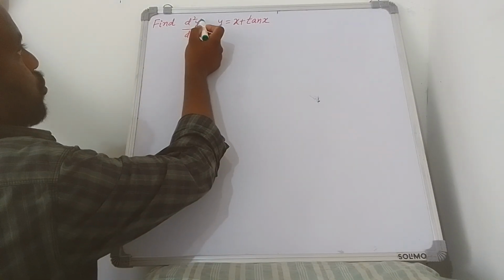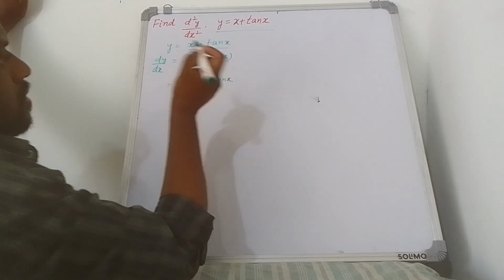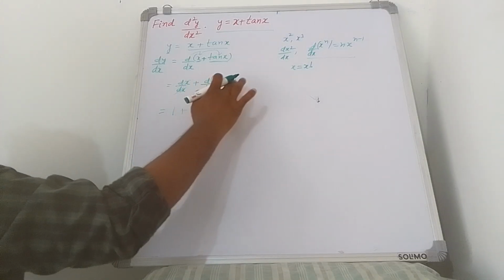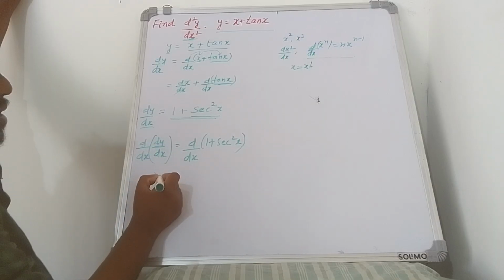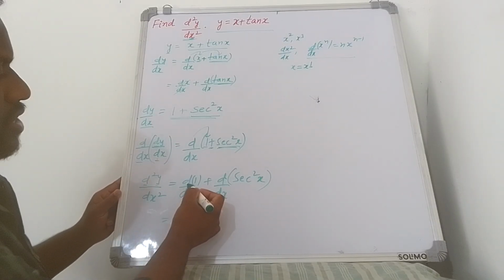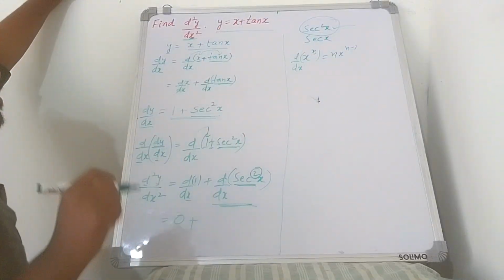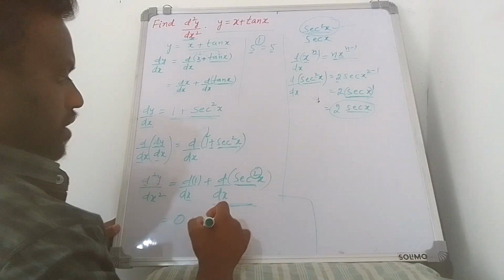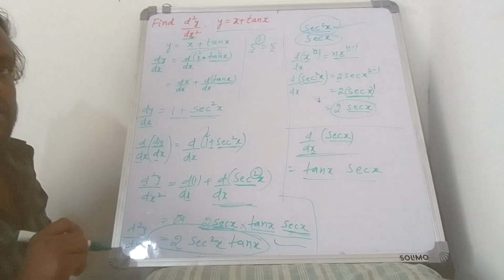Find d^(2)y/dx^2. given, y=x+tan x | math